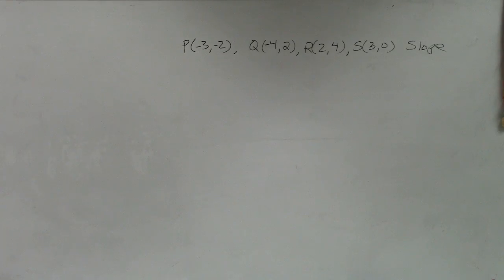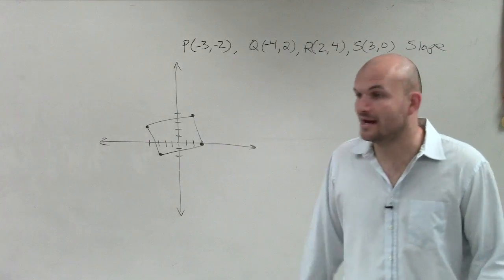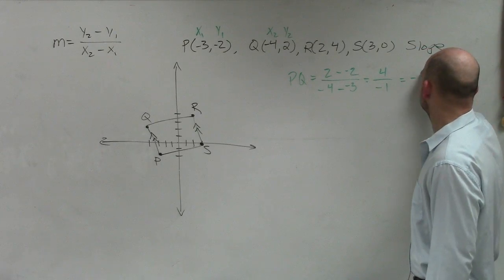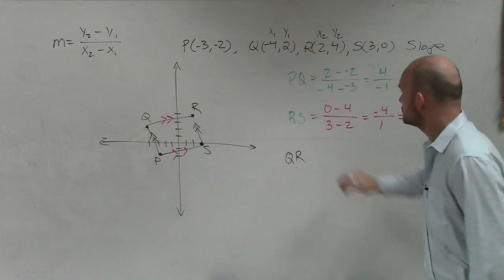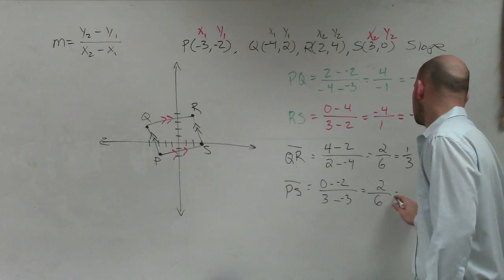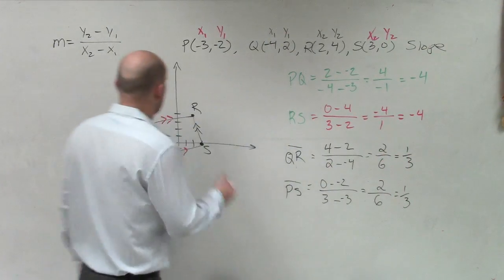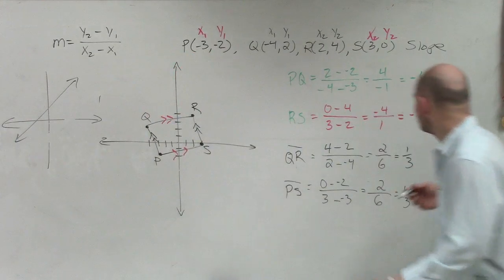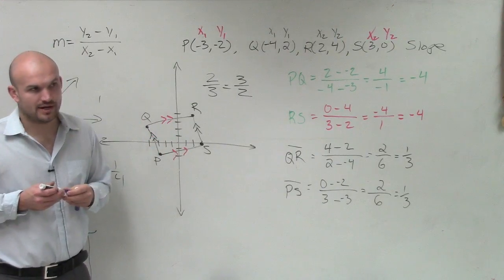Using the slope formula to determine if points make up a rectangle